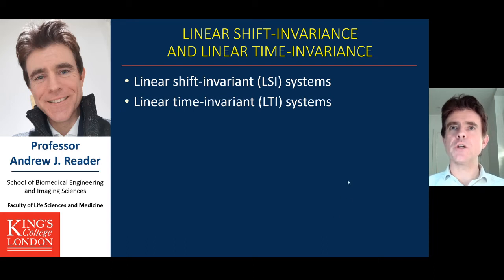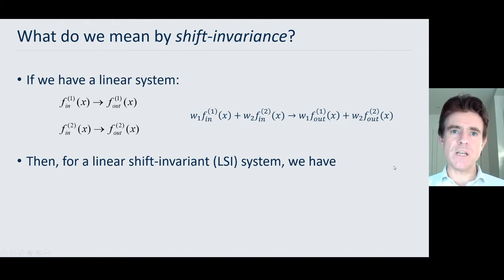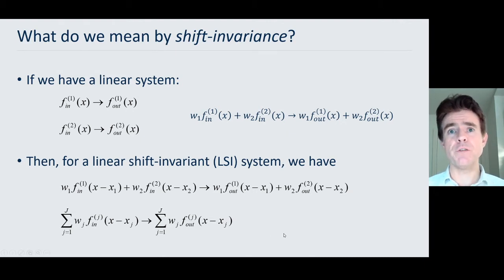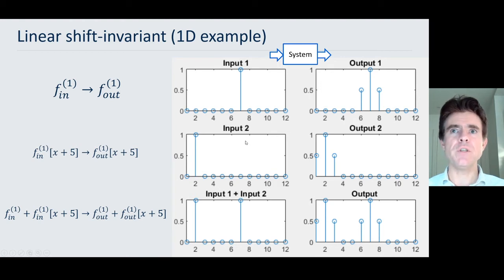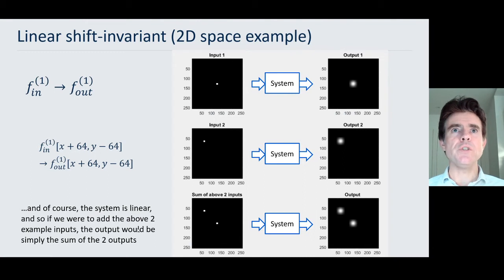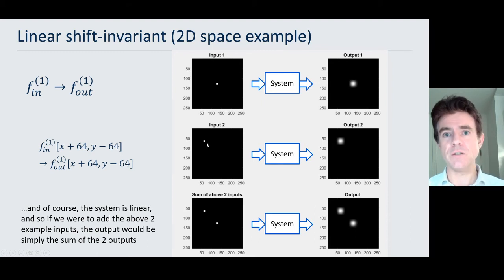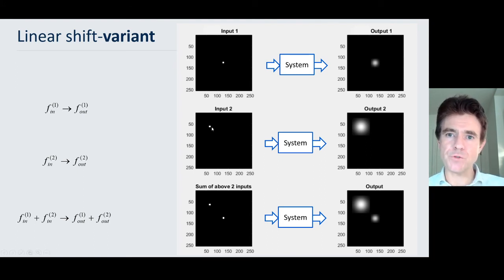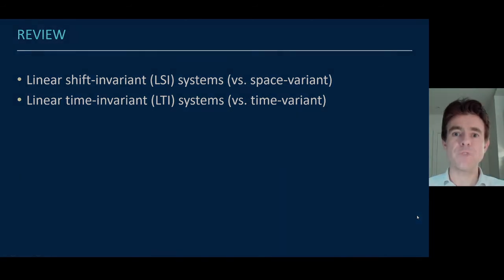Linear shift-invariance (LSI) and linear time-invariance (LTI)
Lineat shift-invariant (LSI) systems
Linear time-invariant (LTI) systems